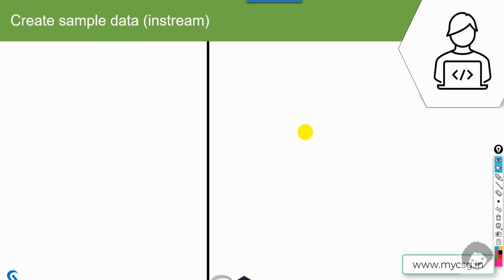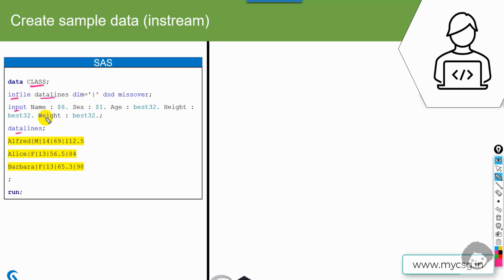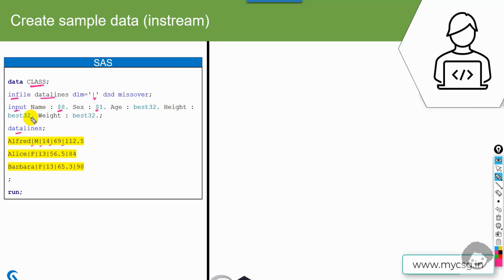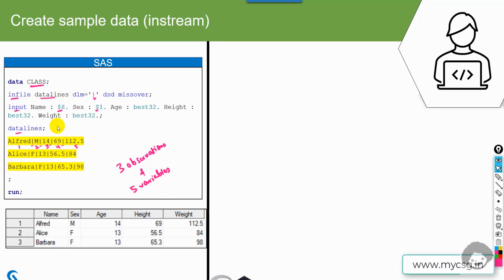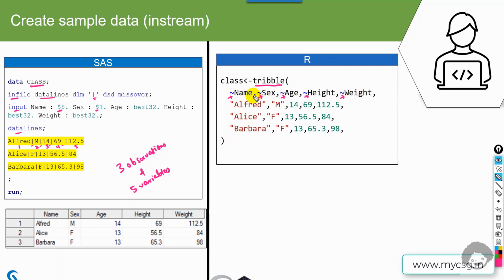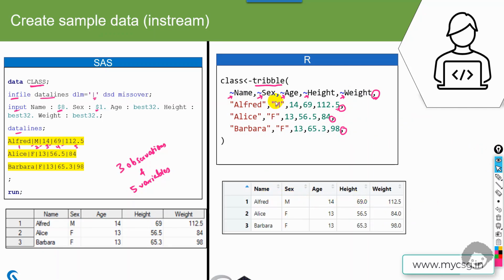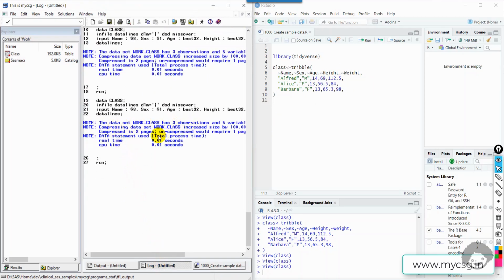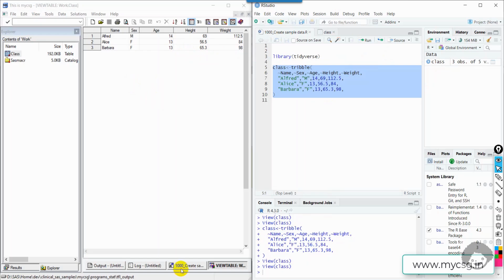SASnR: Create sample data